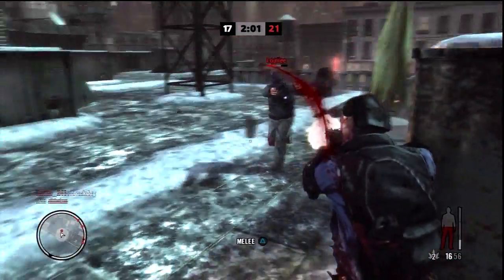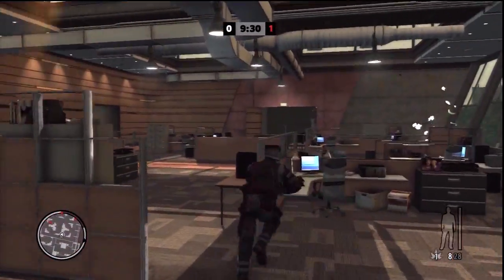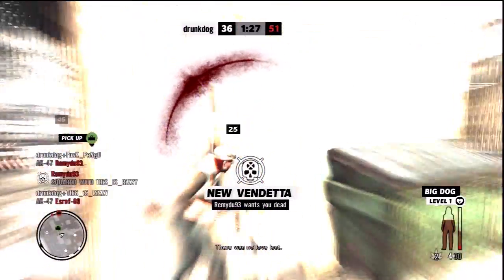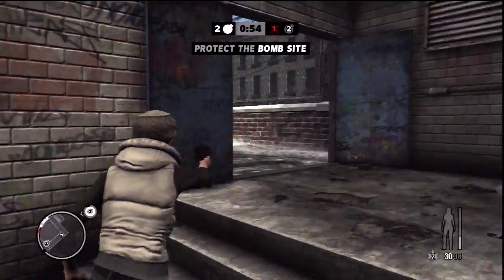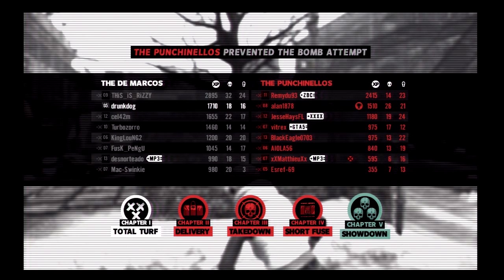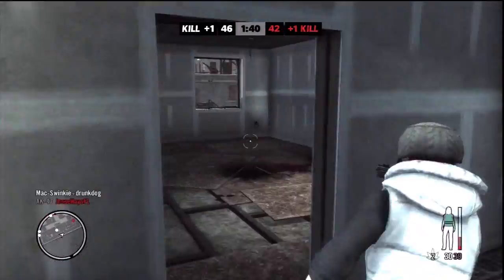GameDrop: Max Payne 3 Multiplayer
Today we take a look at the multiplayer part of Max Payne 3!